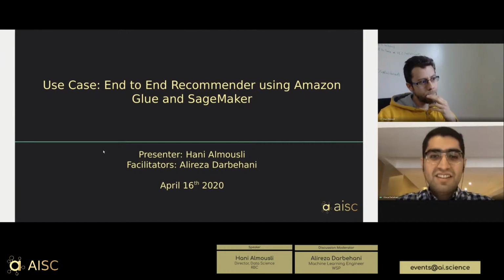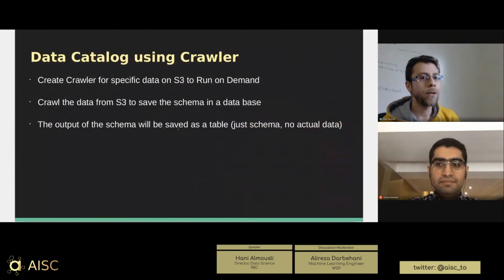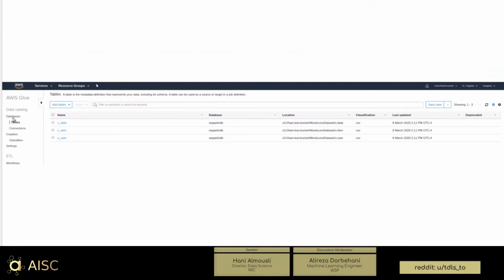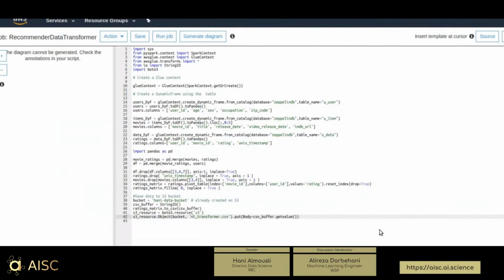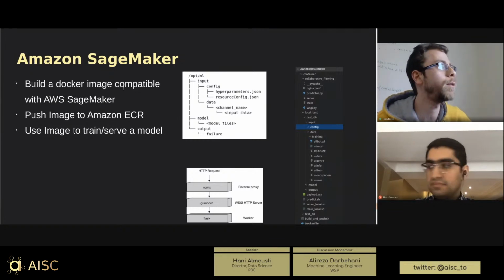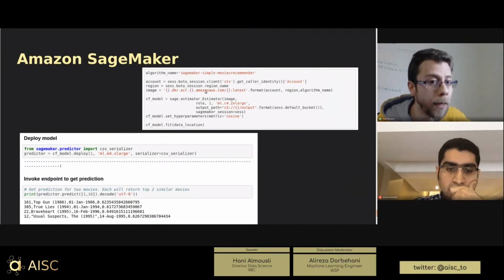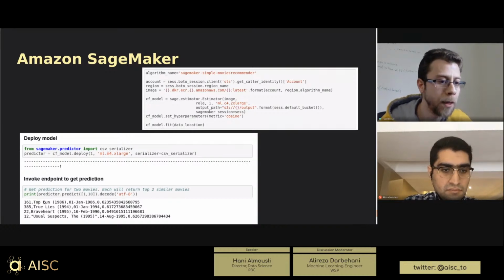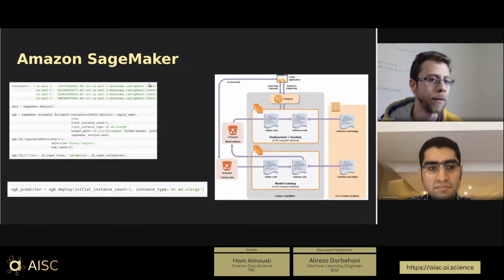End to end recommender engine using Amazon Glue and SageMaker - Use Case for Data Scientists | AISC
Discussion lead: Hani Almousli
Discussion facilitator(s): Alireza Darbehani